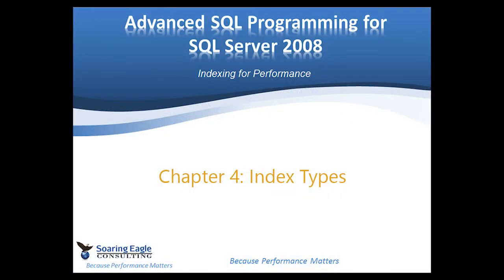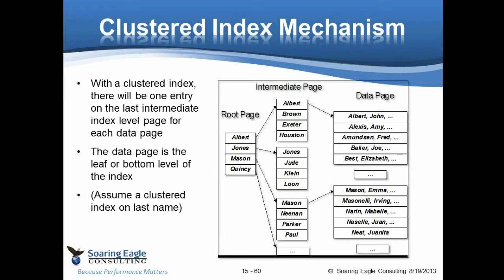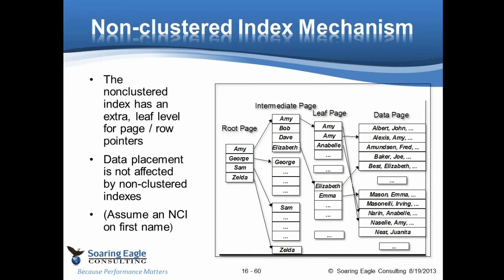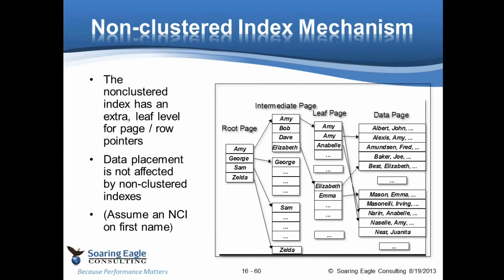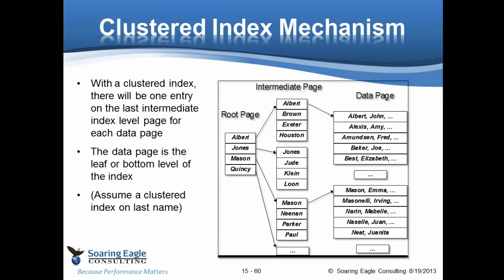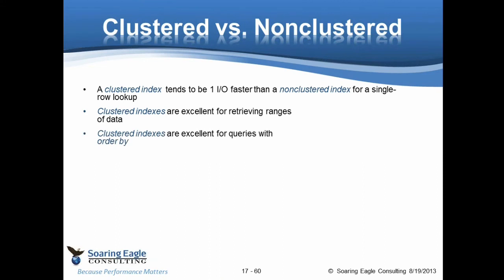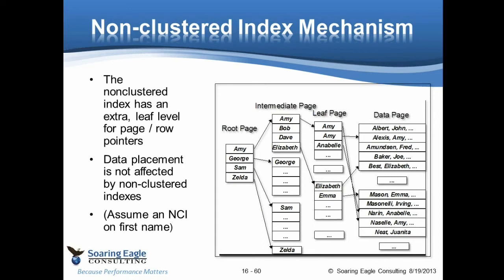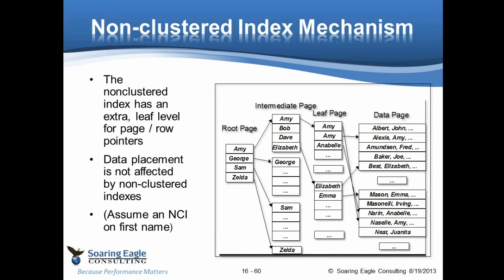Indexing for Speed: Chapter 4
Soaring Eagle Consulting presents another chapter in the Indexing for Speed series - Chapter 2. It covers 3 types of indexes, clustered and non clustered indexes, and more.